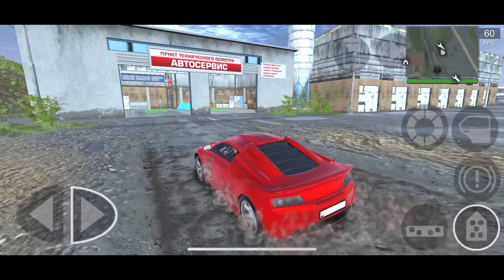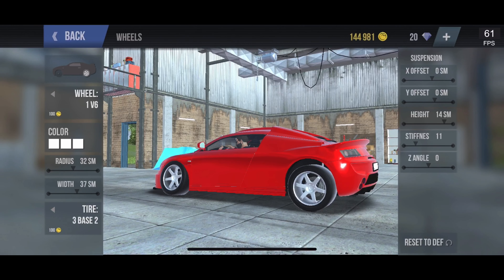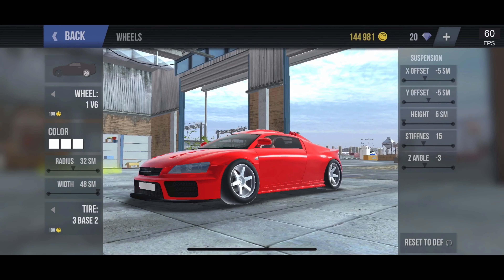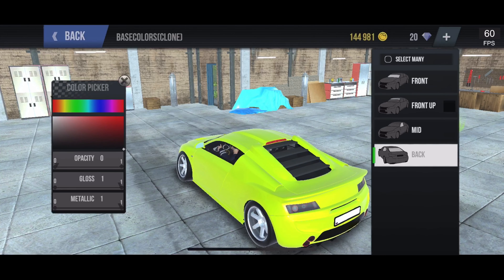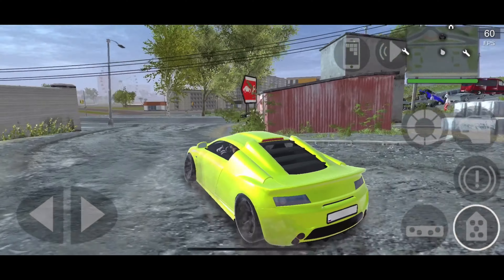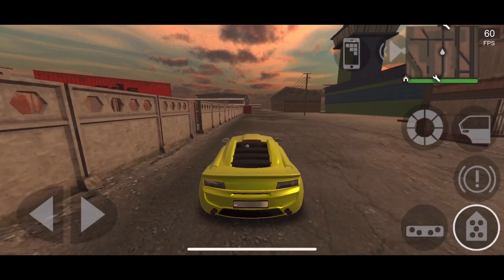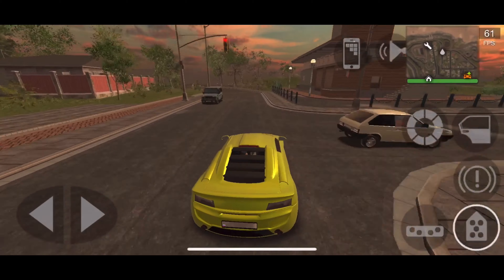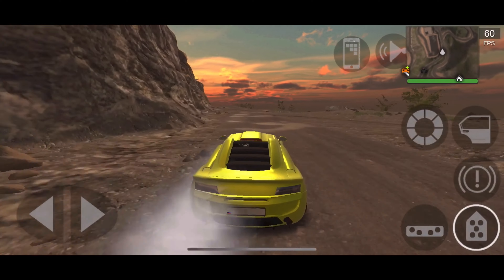MadOut2 BCO: Drift R-Rocket [TUNE CRAZY]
This R-Rocket has been tuned to make the drifting fun and easy for any beginner... If you want to see more of this content on my channel please subscribe, also make sure to hit that notification bell for a notification when I post a new video, there is no like goals for my videos because YouTube still pays me the same.

Keep in mind: This channel does not make content for children, nor will it EVER! Curse words will never be censored, If you are watching my videos you are agreeing to my terms and licence agreement that you are...
— over the age of 12, NO EXCEPTIONS —
— Holds a valid Identification (Licence)—

STATS

STATS
Engine - V8 500HP
Drivetrain - AWD

FRONT WHEEL
Wheel Radius - 32 SM
Wheel Width - 33 SM
X Offset - 6 SM
Y Offset - -5 SM
Height - 5 SM
Stiffness - 20
Z Angle - -10

REAR WHEEL
Wheel Width - 48 SM
X Offset - -5 SM
Height - 5 SM
Stiffness - 15
Z Angle - -3